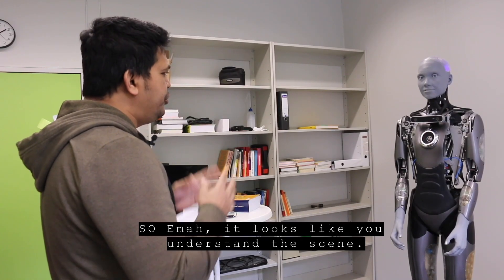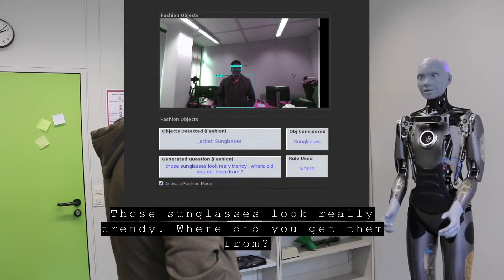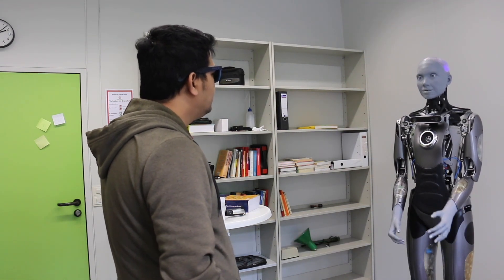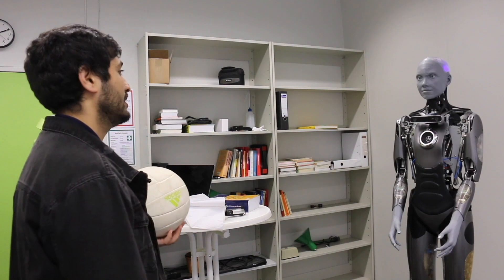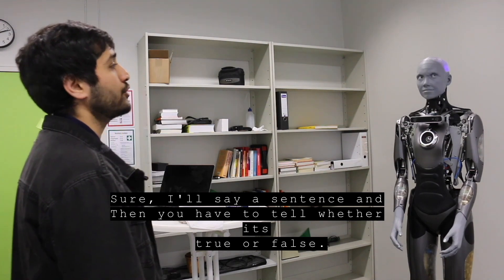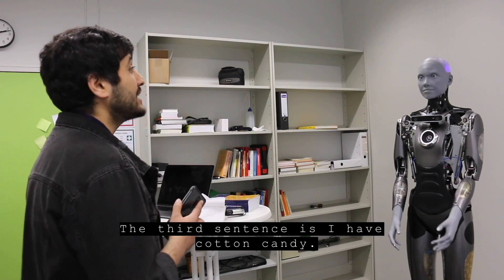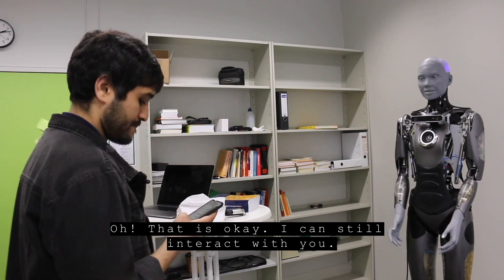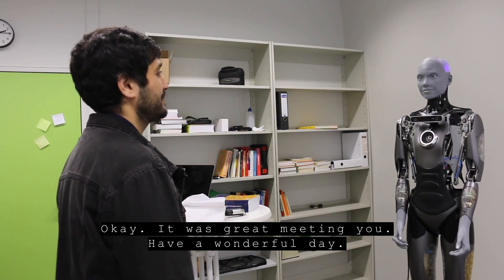Ameca: Scene Awareness in Human Robot Interaction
Since 2022, our team has developed a real-time Human-Robot Interaction (HRI) system (abbv. Emah), which is implemented on Generation 1 Ameca robot from Engineered Arts as the front-end. The Emah system utilizes rule-based behavior models, custom machine learning and deep learning architectures which provides a realistic communication between human and robot. Our system integrates two external sensors - a microphone and a ZED2 camera - for enhanced dialogue processing and vision capabilities. For human speech detection, Google's Speech-to-Text service is employed, while Stereolabs' ZED driver aids in perceiving humans and the environment. Ameca is instrumental in delivering robot speech with lipsync and expressing emotions, both generated by our team.

Ameca's design, notable for its realistic facial expressions, hand gestures, and head poses, enhances engagement in user studies, making interactions feel more natural. Ameca's default system can track multiple faces simultaneously through a high-definition chest camera and binocular eye cameras, ensuring eye tracking and eye contact. Distinguished from SOTA robots by its ability to move its neck and clavicle, Ameca features a silicon-based blue face mask, which really stands out for its lifelike appearance.

Our research with the Emah system, including studies on social perception, scene awareness, and observational learning with robot tutees, has contributed significantly to the field of HRI. Future research aims to further integrate Emah system as a student companion at our university, leveraging its adult-like appearance and customized interaction capabilities.